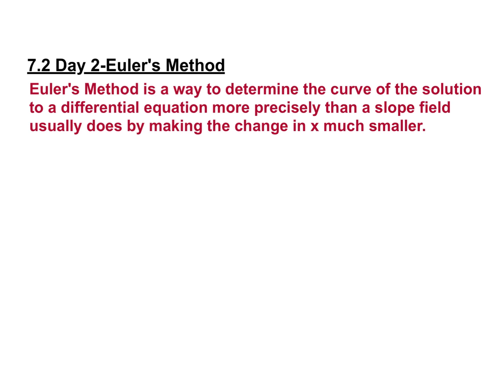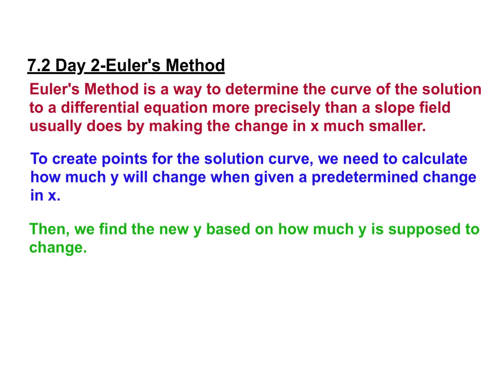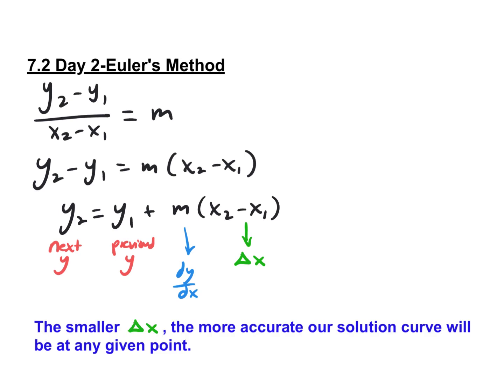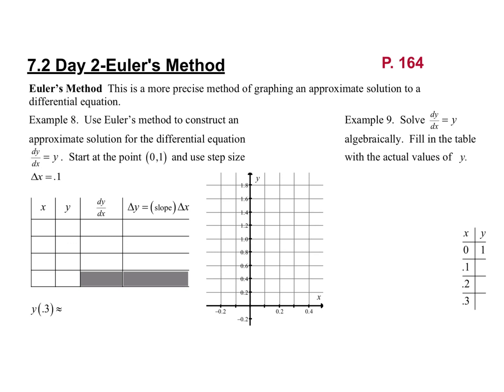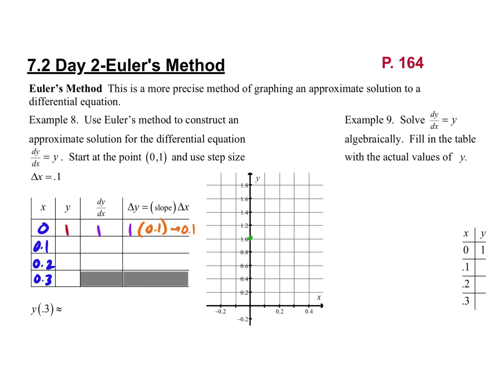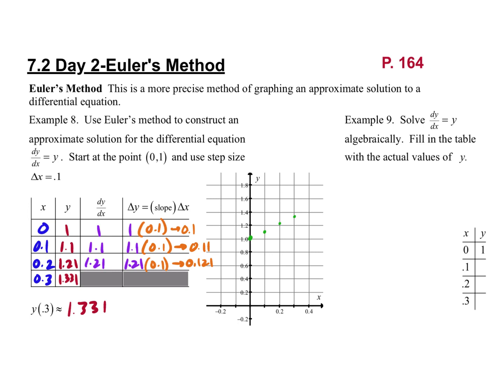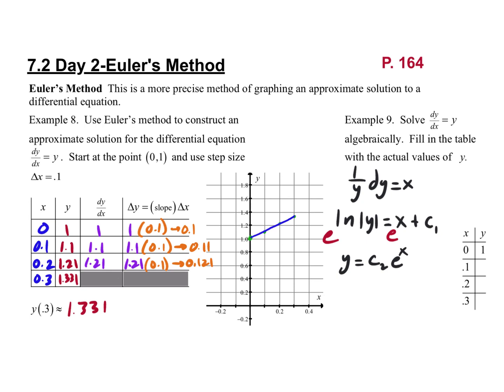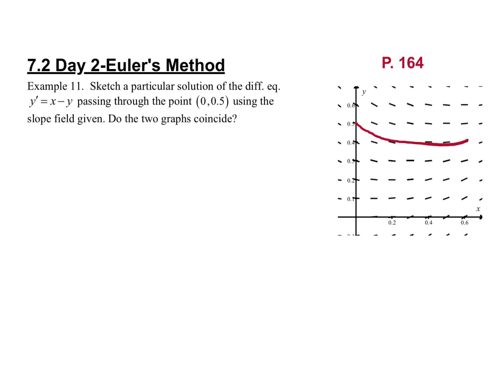7.2 Day 2-Euler's Method